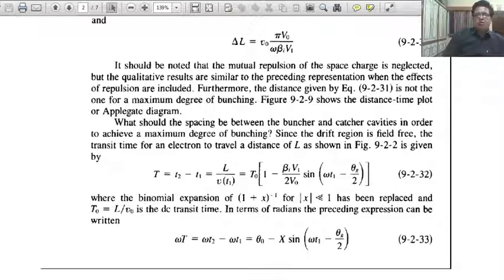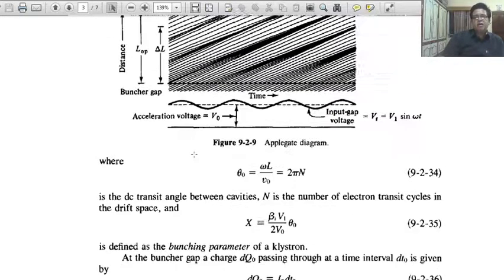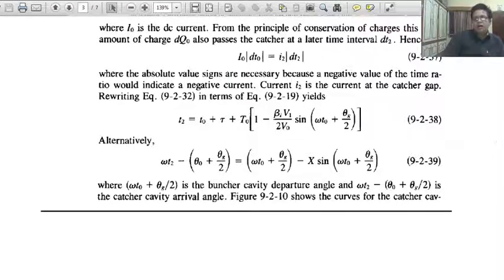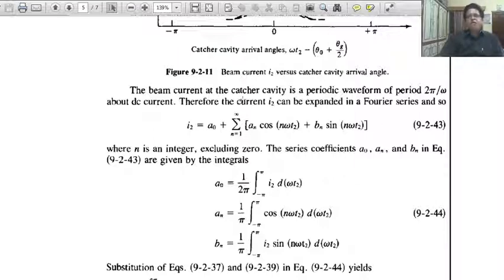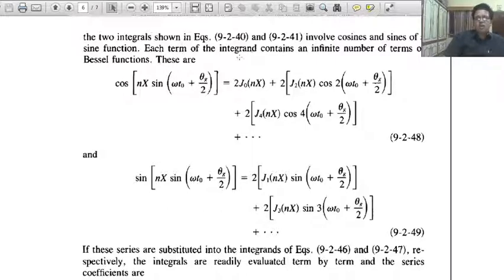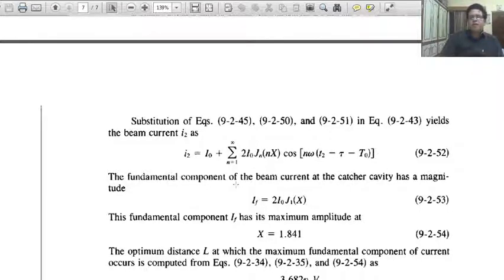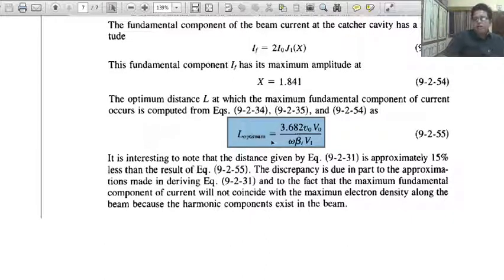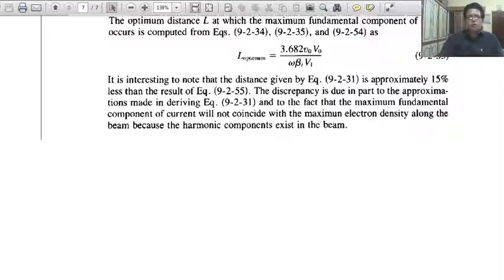Bunching Processes in Two Cavity Klystron -II -Dr. Arvind Sharma, Assoc. Prof. in Physics, GDC, BKN